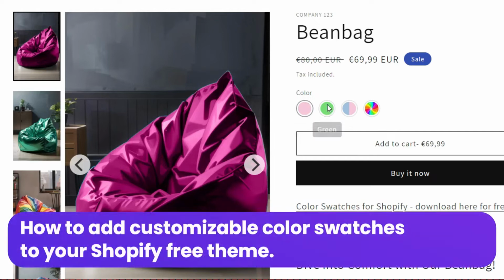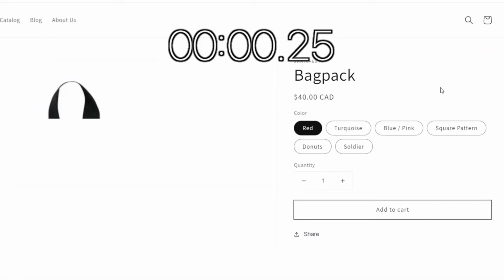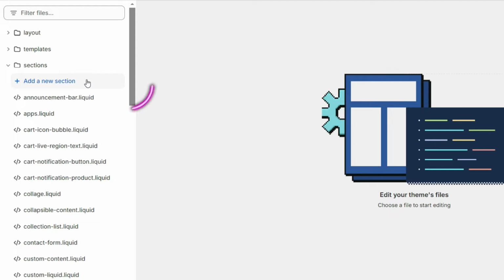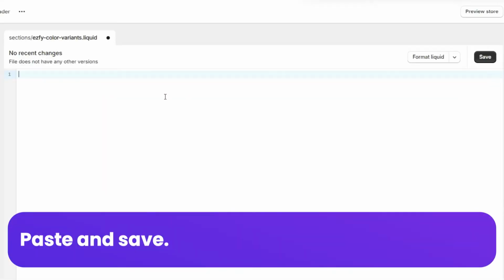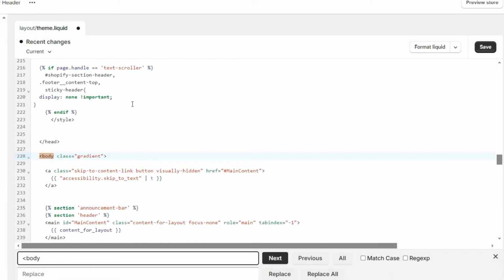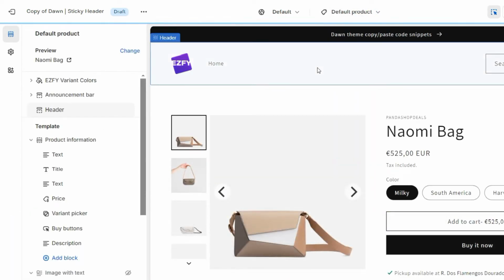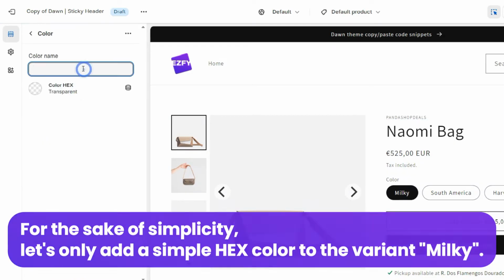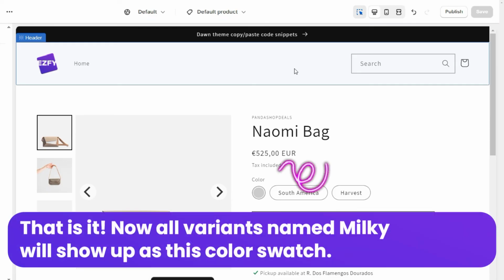Shopify | Add color swatches to variants on product page | Free, no apps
Need further assistance or custom work? Hire us

00:00 Intro
00:23 Creating the section code
00:48 Adding the section to the Customize page
01:10 Adding colors in the customize page
01:19 How to customize the colors